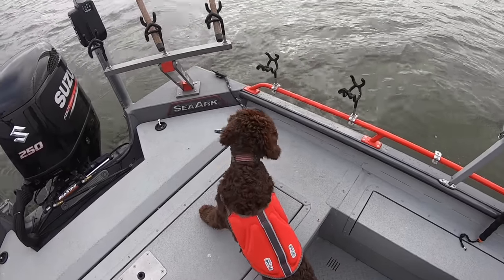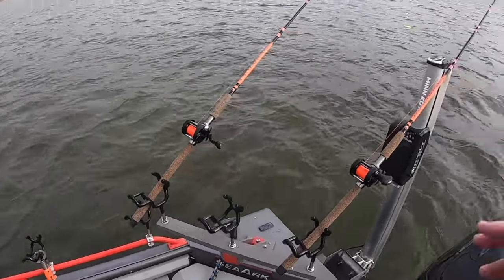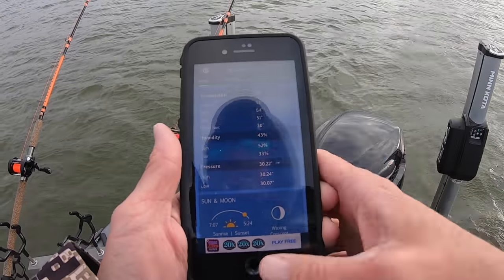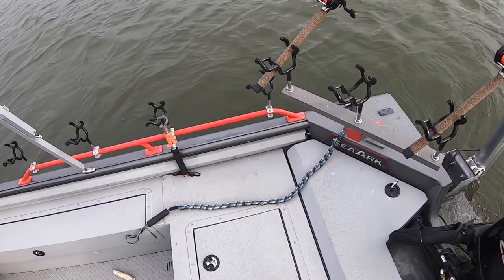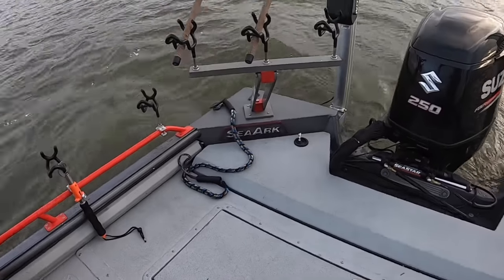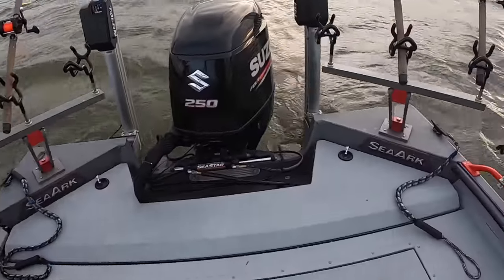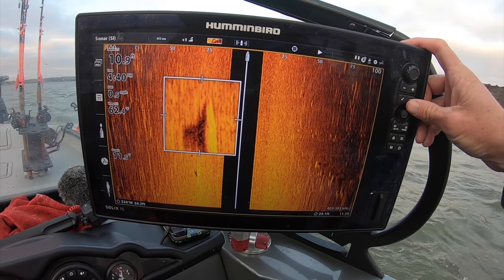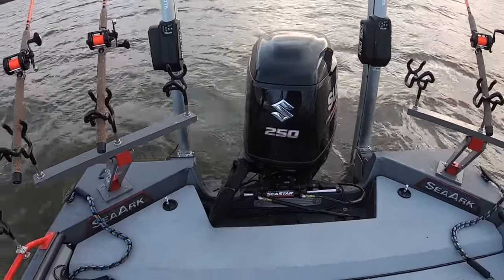Winter Catfish Fishing (Doesn't Go As Planned)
The winter weather finally cleared and I was itching to catch some big winter blue catfish so I snuck out for a few hours and a quick winter catfish trip. The conditions couldn't have been worse, there was a major cold front, a change in the wind direction and super high barometric pressure, everything you don't want when catfish fishing in the winter (or any other time for that matter).

I hit the water to do some drift fishing, dragging or trolling to knock the big blue catfish in the head for a winter bite. Things didn't quite go as planned. I found fish but the trip was a real struggle. Check it out and make sure you watch to the end to see how my winter catfish trip ended.

►Some links in the description are affiliate links so you if make a purchase I receive a small commission on the sale, it doesn’t cost you any money and the proceeds from your purchases help to support my efforts producing these videos for you.

Connect

Song: DayFox - Riding The Wave